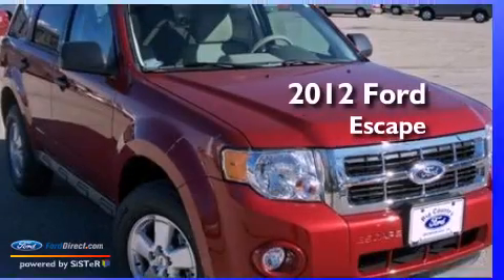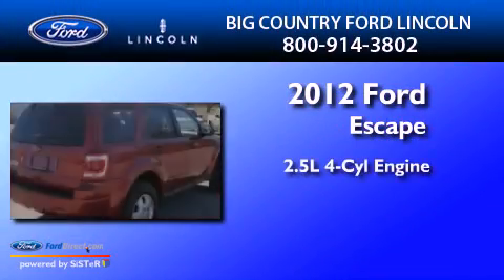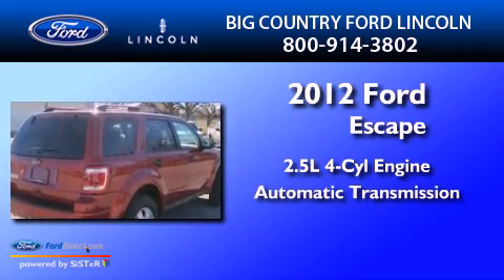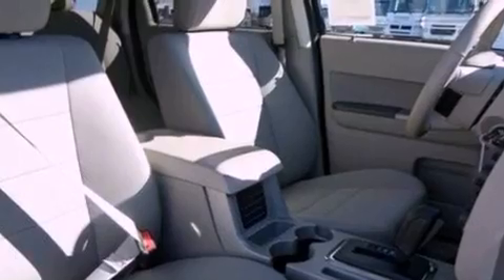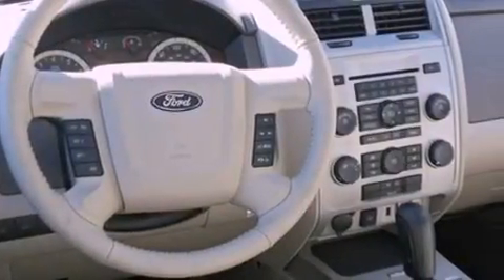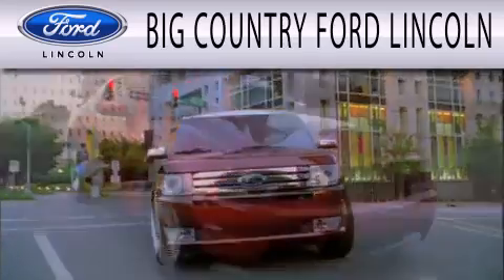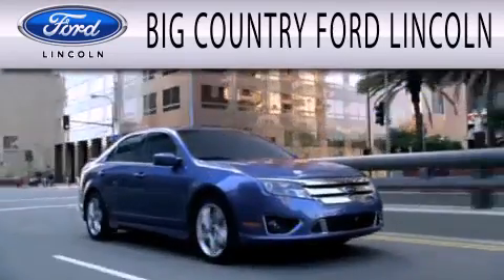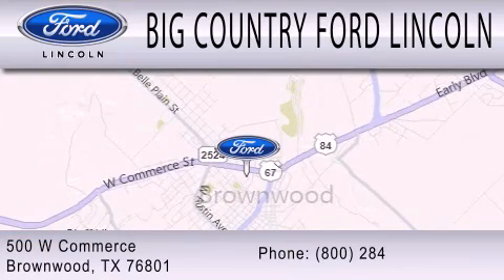2012 Ford Escape Brownwood TX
Year : 2012
 Make : Ford
 Model : Escape
 Engine : 2.5L I4 16V MPFI DOHC
 Trans . : 6-SPEED AUTOMATIC
 Exterior : RED
 Miles : 3